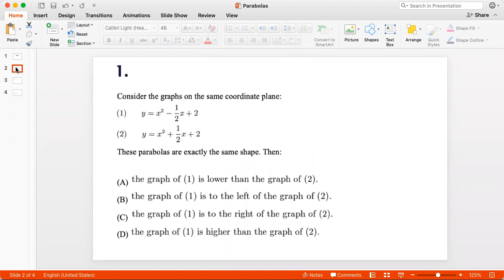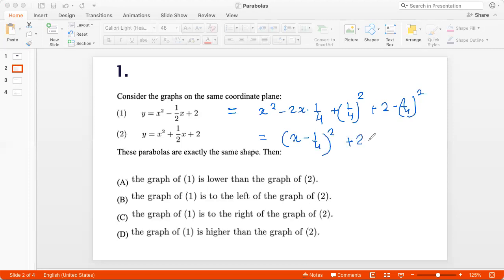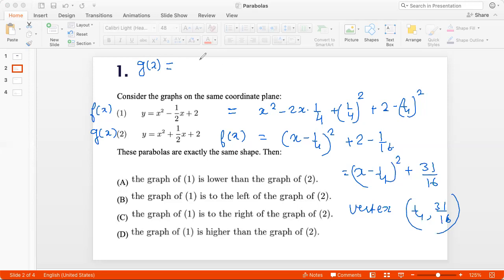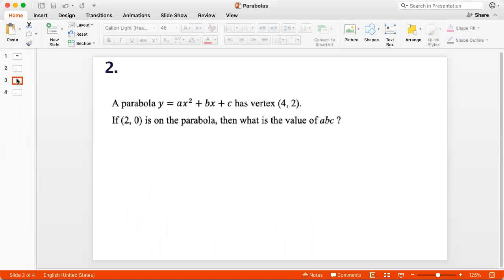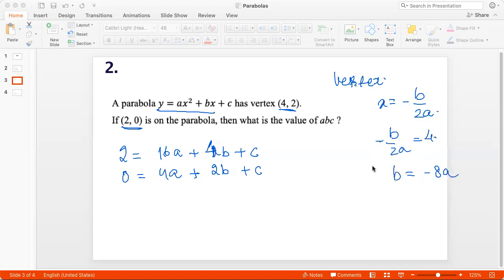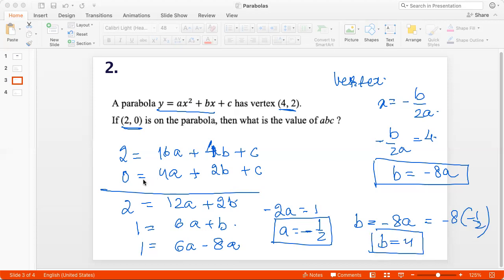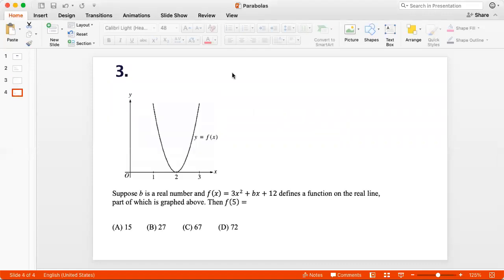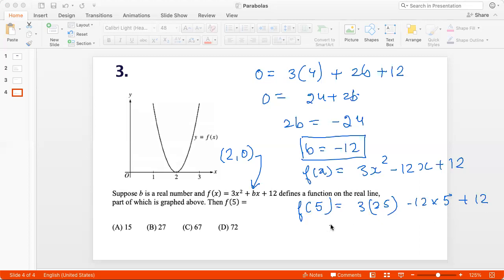TARGET 750+ (Parabolas)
Parabola questions on SAT / ACT Math require that you be comfortable with a number of concepts. These include the different forms of the parabolas (x-intercept form, y-intercept form, and the vertex form) and an ability to convert one form to the other.

In this video, we discuss three advanced problems from Parabolas for those looking to score high on the SAT / ACT. Calculator allowed.